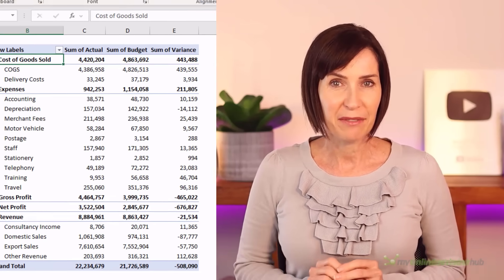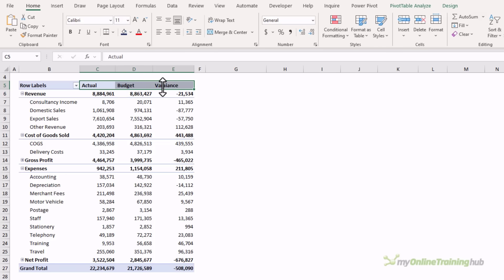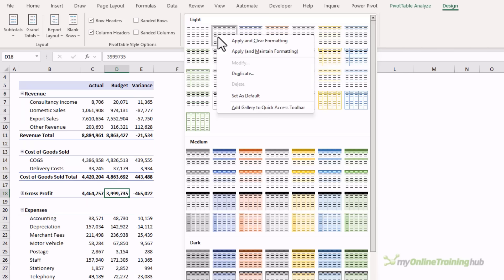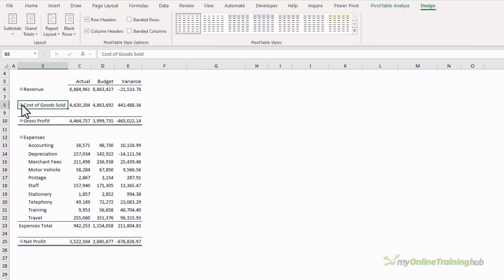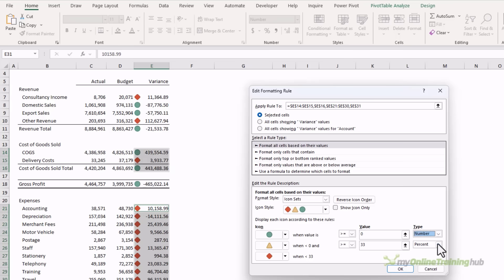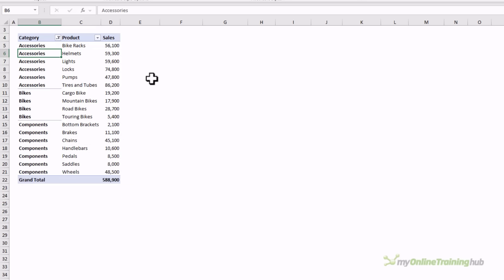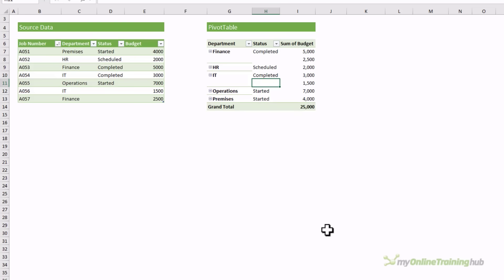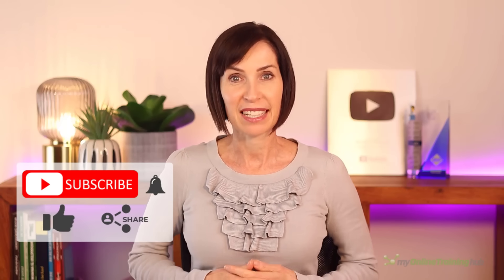12 Pro PivotTable Formatting Tricks = No more UGLY PivotTables!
One of the downsides of PivotTables is they have a very distinctive look. Some might even say they’re ugly. In this video I cover 12 PivotTable formatting tricks that will transform their look and feel.

⏲ TIMESTAMPS
0:00 How to Format PivotTables
0:23 Custom Sort Order
1:24 Column Labels
2:19 Inserting Blank Rows
2:42 Subtotal Position
3:14 Custom Styles
5:08 Expand/Collapse Buttons
5:30 Conditional Formatting
7:58 Repeating Item Labels
8:48 Report Layouts
9:20 Hiding (blank)s
10:08 Preserving Formatting
10:37 Default PivotTable Layout